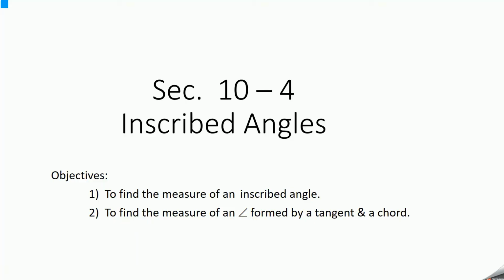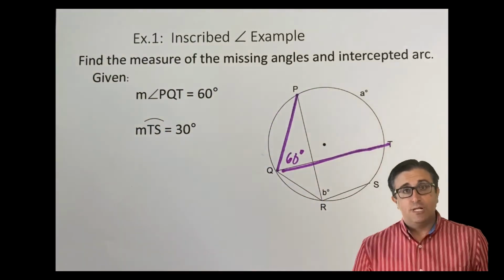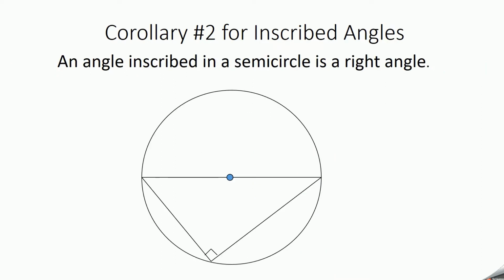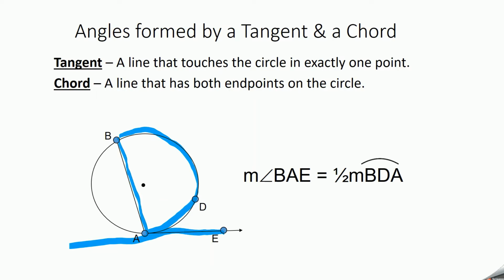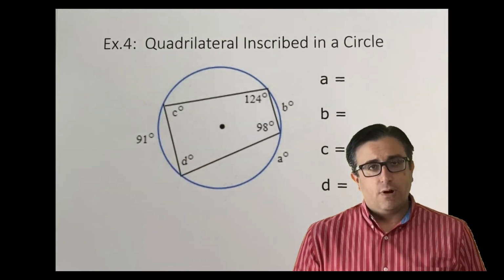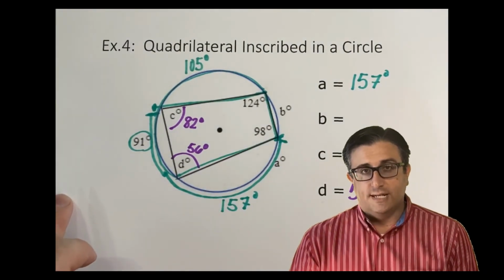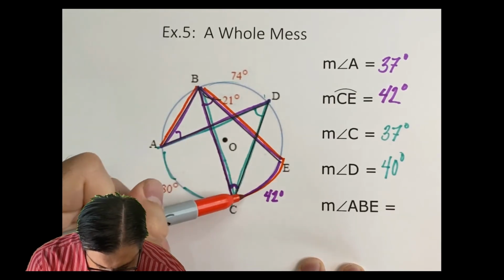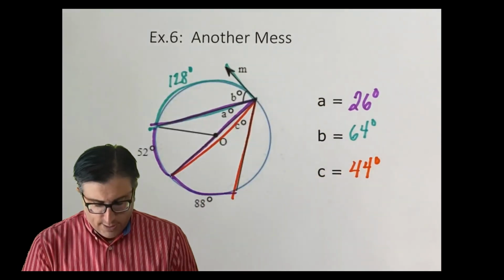Geometry- Section 10.4 Inscribed Angles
Where is an inscribed angle located?  What is it's relationship to an intercepted arc?  Find out!